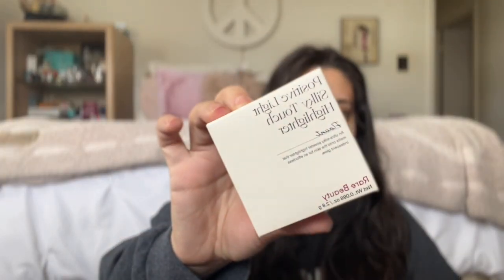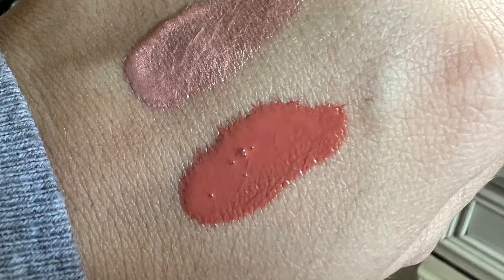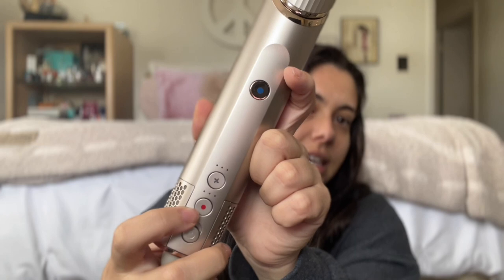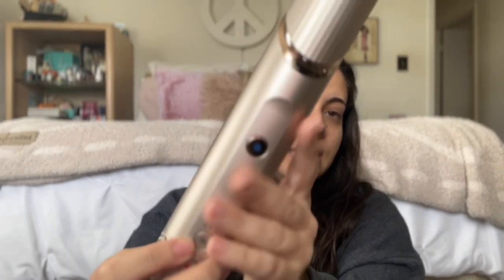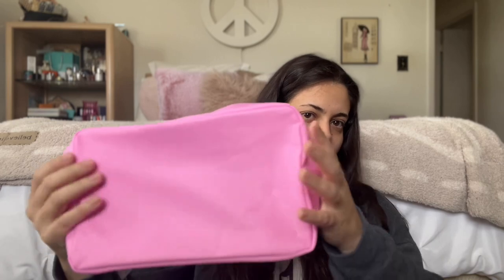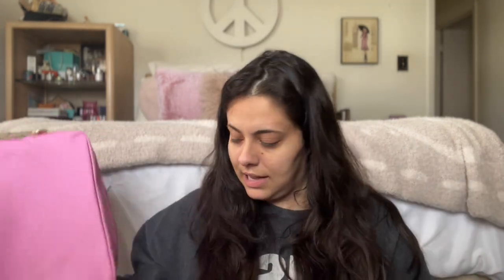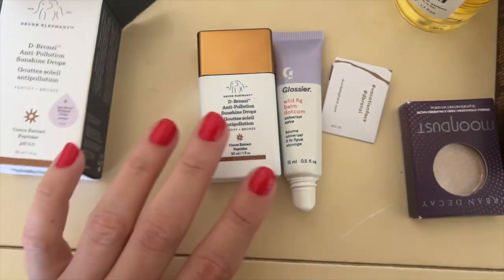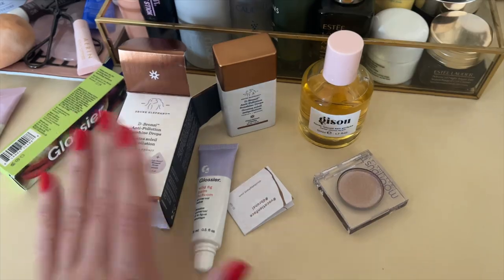SEPHORA SALE & STONEY CLOVER HAUL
Westmen Atelier Baby Cheeks Blush Stick

Rare Beauty Liquid Highlighter

Rare Beauty Silky Touch highlighter

Peace Out Retinol Stick

Rare Beauty Soft Pinch Liquid Blush in Virtue

Shark FlexStyler

Stoney Clover Medium Insulated Pouch

Charlotte Tilbury Setting Spray

Gisou Honey Hair Perfume

Urban Decay Moon Dust Shadow in Space Cowboy

Glossier Balm Dot Com in Fig

Drunk Elephant D-Bronzi Serum Drops